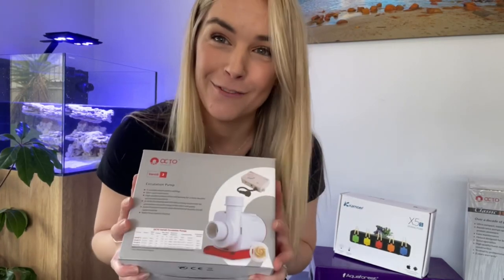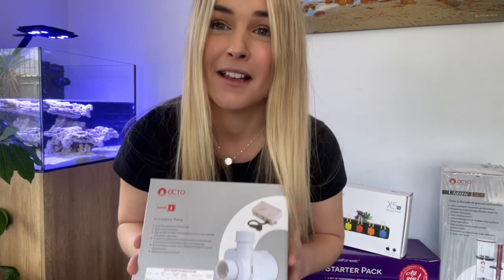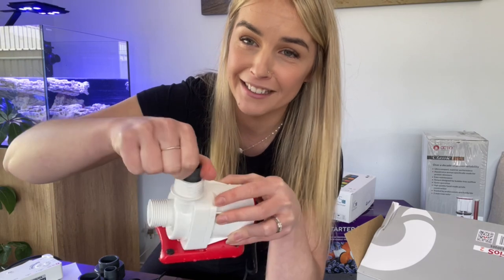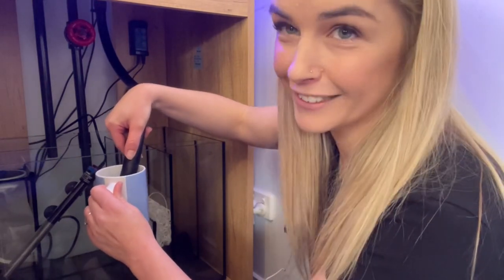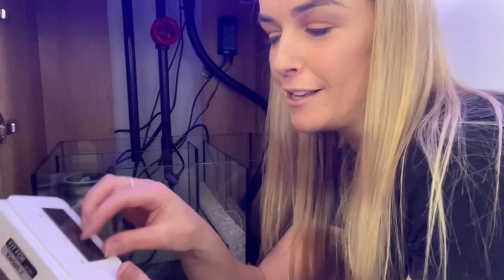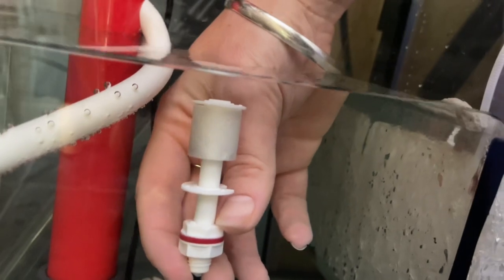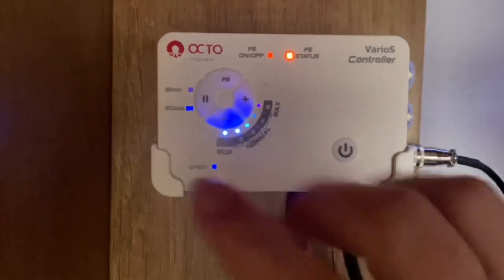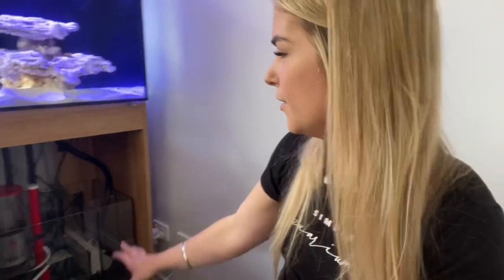Unboxing & Assembling Octo return pump for my new Waterbox build